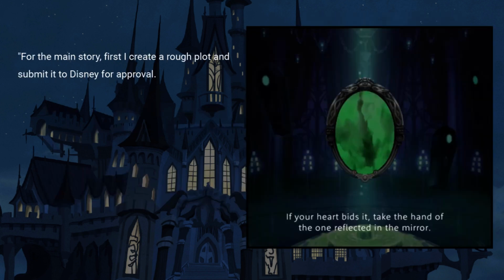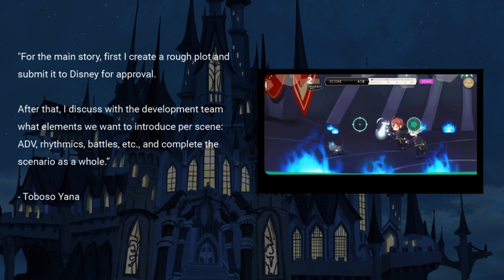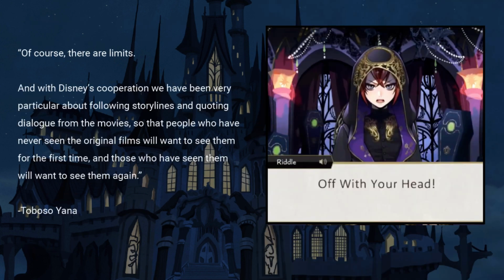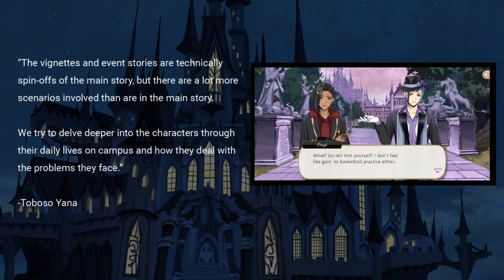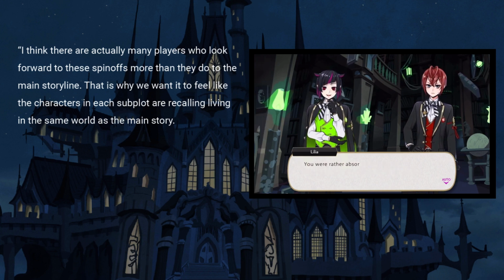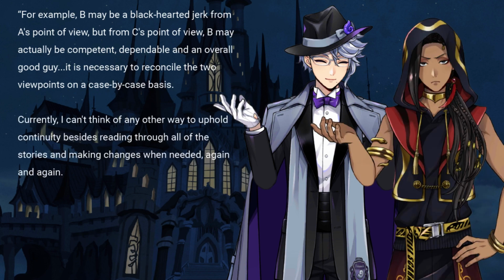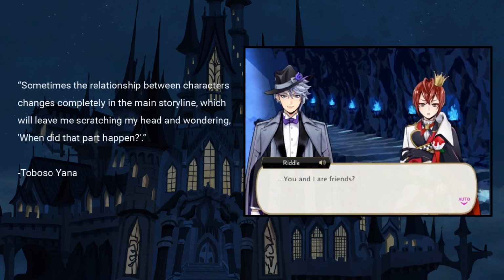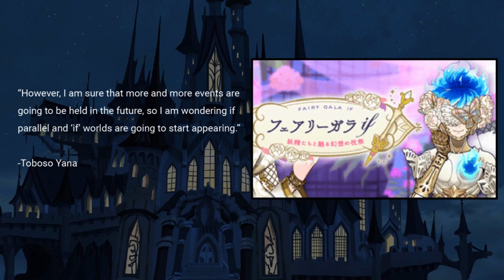The Making of Twisted Wonderland Interview, Part 3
Toboso Yana is the creator of Twisted Wonderland. In this interview from the 2020 Magical Archives Game Guide, she answers, the question, “What is the creation process behind the main story, vignettes, chats, and events?”

⚠️This is a fan translation and has not been confirmed by or endorsed by Disney or Toboso Yana, interpretations may vary⚠️

0:00 - "For the main story, first I craete a rough plot and submit it to Disney for approval."
0:31 - “As long as villains are the basis for these characters, I think it’s important that they never become overly good people.”
0:55 - “And with Disney’s cooperation we have been very particular about following storylines and quoting dialogue from the movies…”
1:12 - “We try to delve deeper into the characters through their daily lives…”
1:27 - “I think there are actually many players who look forward to these spinoffs more than they do to the main story.”
1:49 - “Vignettes, in particular…”
2:04 - “It is a daily process of trial and error.”
2:33 - “Sometimes the relationship between characters changes completely..."
2:43 - “…I am wondering if parallel and ‘if’ worlds are going to start appearing.”
2:42 - “As for chats…”
3:08 - "…if you are not familiar with the movies being referenced…”